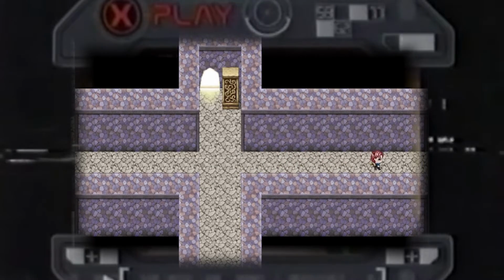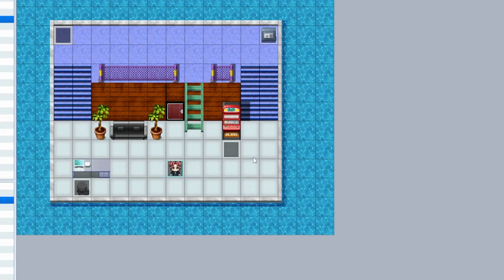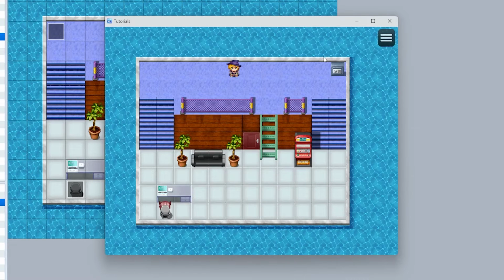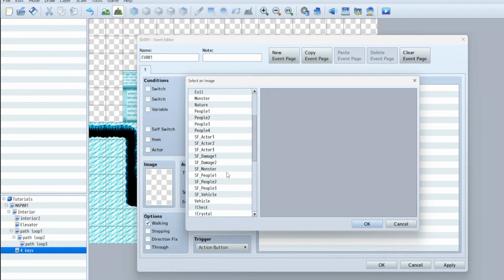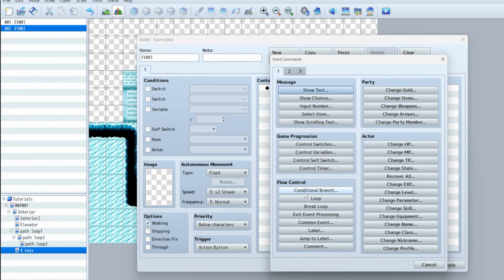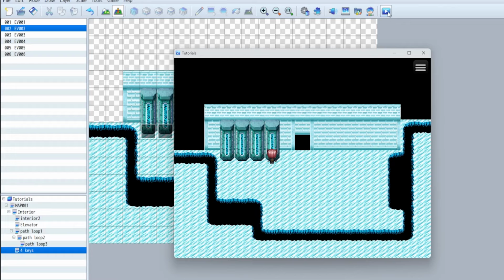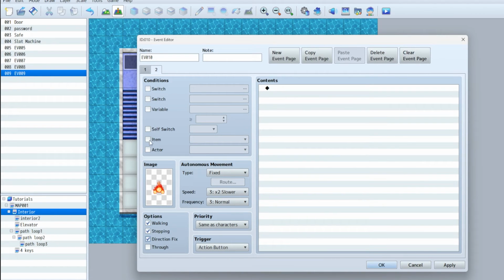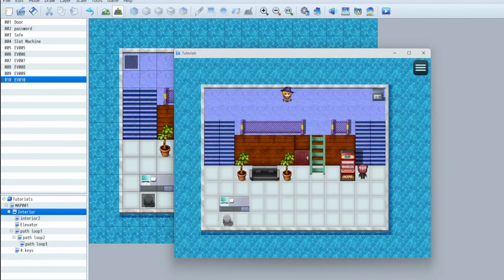5 Interesting Puzzles you can make in RPG Maker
Tired of pushing boulders? Check out the fruits of my degree in game design!

0:00 Numbers Puzzle
4:32 Password Puzzle
6:39 Looping hall puzzle
9:28 4 Keys Puzzle
15:59 Special Item Puzzle
22:32 Outro